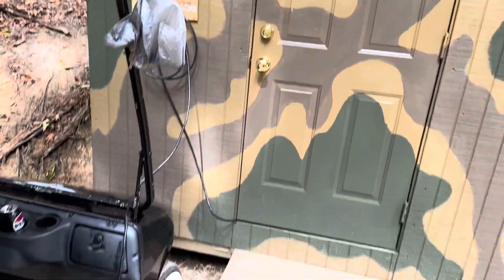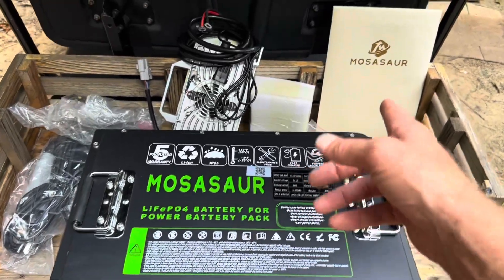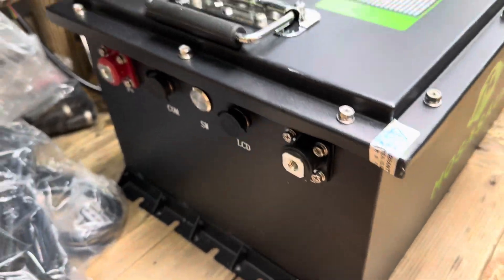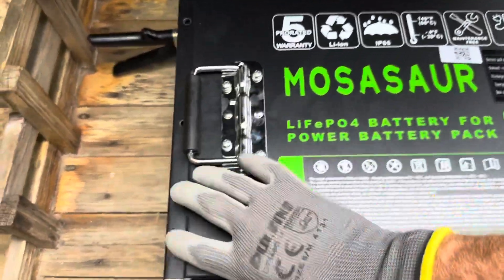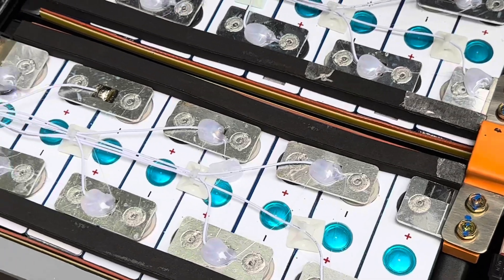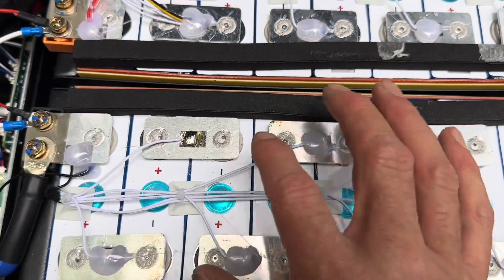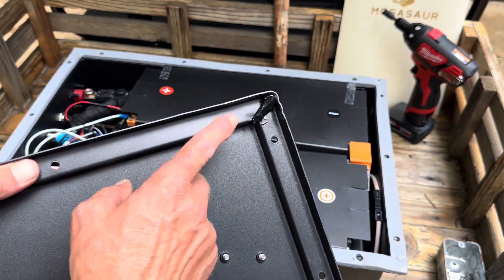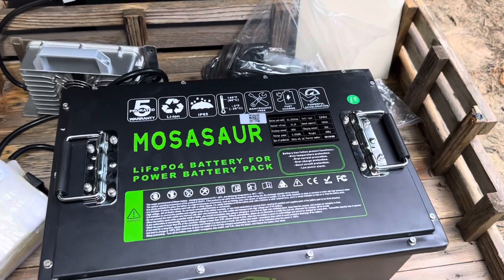Lithium Golf Cart Battery Mosasaur 48V 105Ah LiFePO4 Battery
Affordable, tough and quality Mosasaur Golf Cart LiFePO4. Extremely low price! Good for solar too!

I’m not trying to sell you a battery. I’m trying to help you decide which battery is right for you. I test them, tear them down and provide feedback to the batteries performance. Whether good or bad you’ll know after watching! I’m on a quest to find the best value and best performing batteries out there.

Helpful Links to Products I use👇
Best selling energy meter on Amazon

This was an unpaid video review. I did receive a battery free of charge to test and share results with you the viewing audience and Mosasaur. Im not signed up for any commission, referral programs or bonus programs.